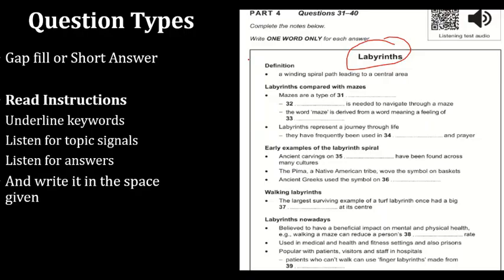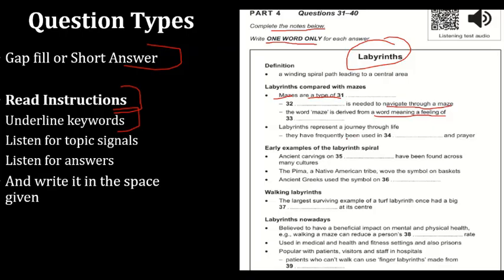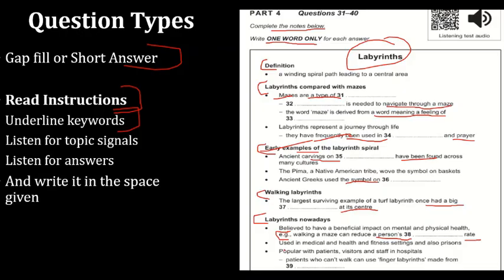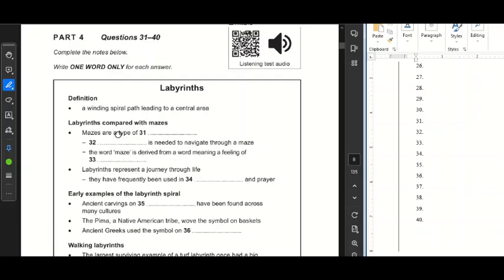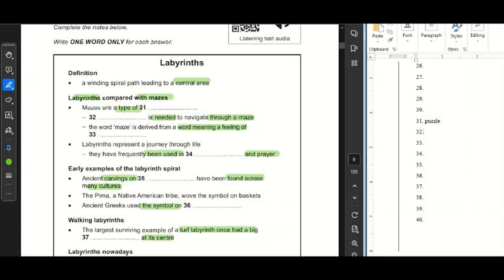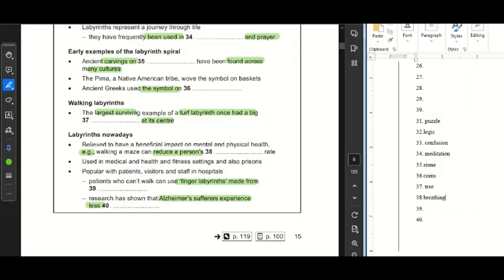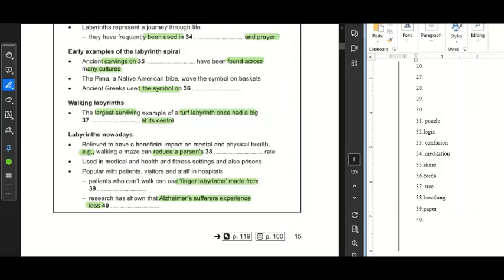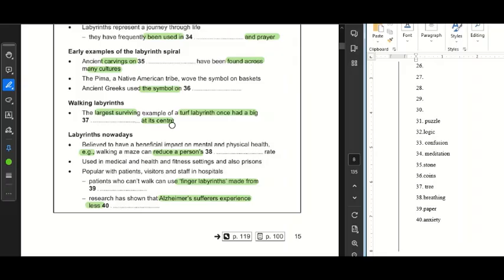Listening Section 4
Explanation of IELTS Listening Test Section 4